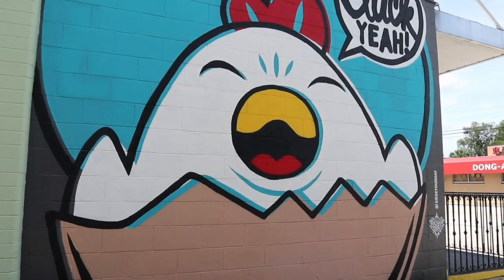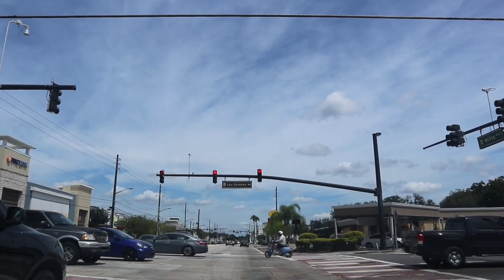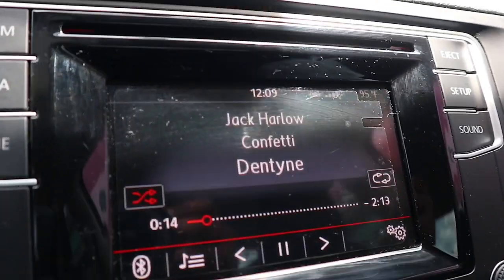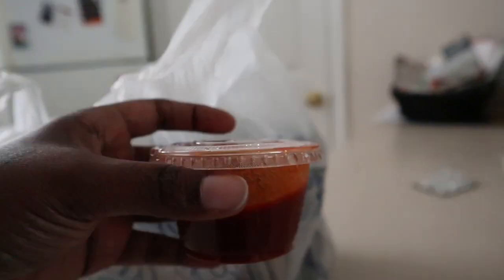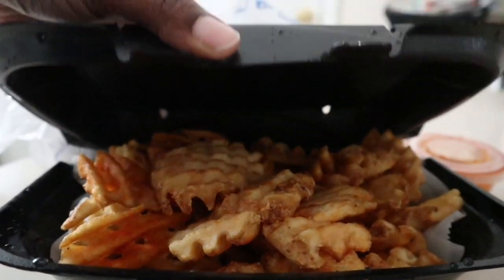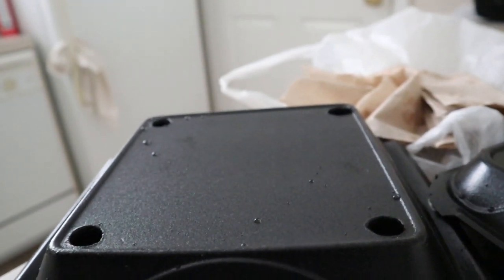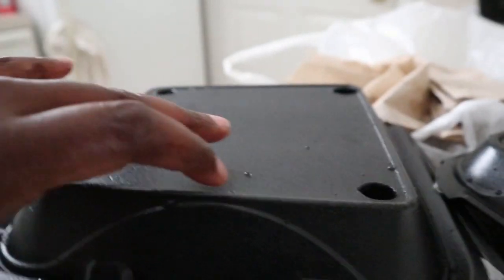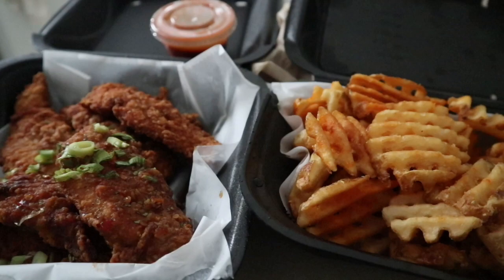Pandemic take out! Chikin - Orlando !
What's up guys! I'm slowly getting back into mini movie making again! This was my first visit to this new foodie spot called Chi-kin Korean Fried in Orlando. Enjoy the video! Food was definitely 10 out of 10! Check them out @: 813 N Mills Ave. Orl, 32803